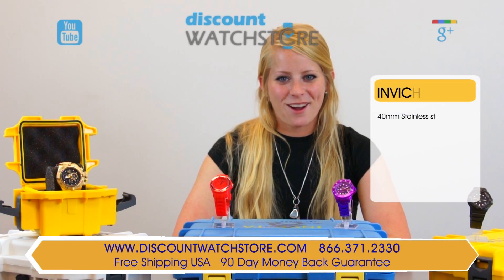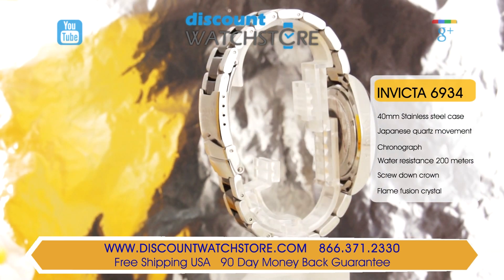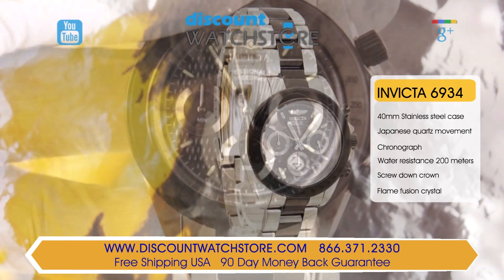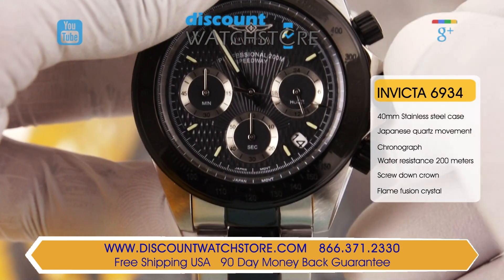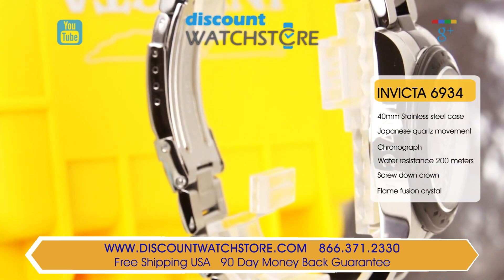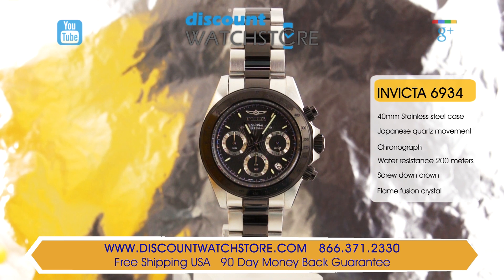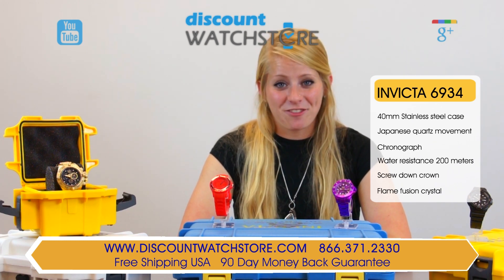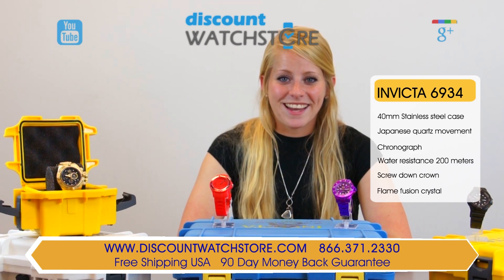Invicta 6934 Men's Speedway Chronograph Two-tone Stainless Steel Watch Review Video